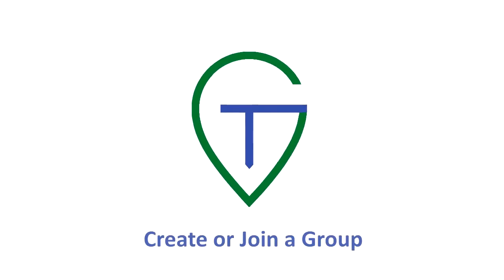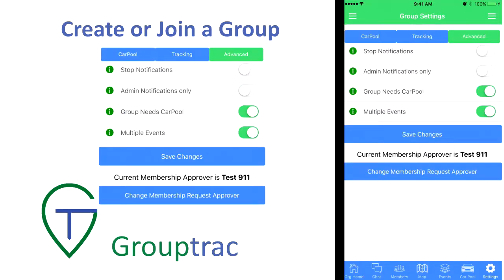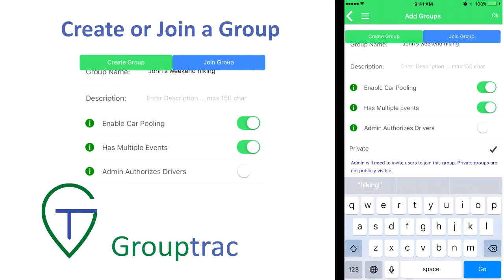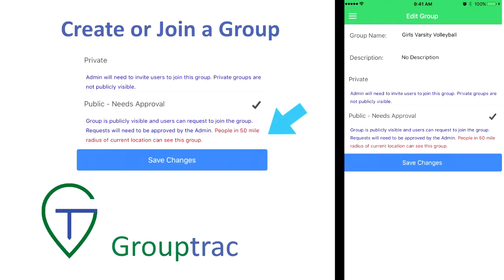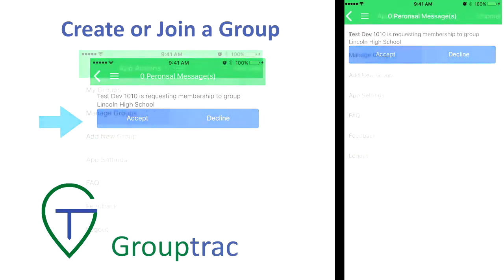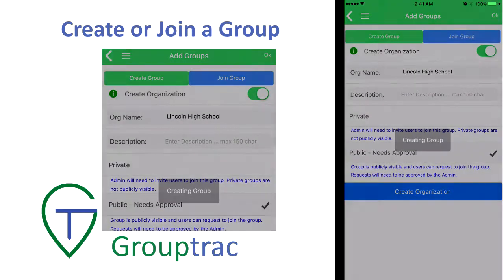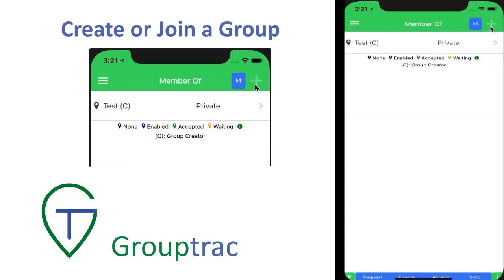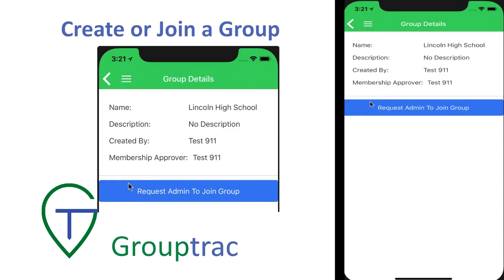2/5 - Create Group to track attendance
GroupTrac App helps make organizing any Group Activity easy. It helps with three things

1. Create events and track who is coming and who is not. Create custom questions (e.g. meal preferences). Auto integrate with calendar for reminders
2. Chat with only the group members to co-ordinate activities and avoid spamming others
3. Carpool as needed to move students/children around and save time
4. Before the event send tracking request to group members. Those who accept the request can be seen in real time where they are on the map

The App is useful for Boy Scout or High School Sports team regular communication and outings, group hikes for friends get togethers or even large gatherings like marriages our family gatherings

The App is available for free on AppStore and PlayStore